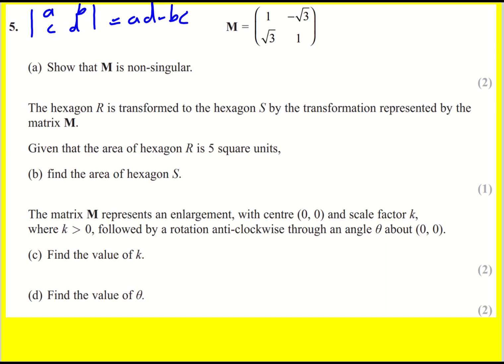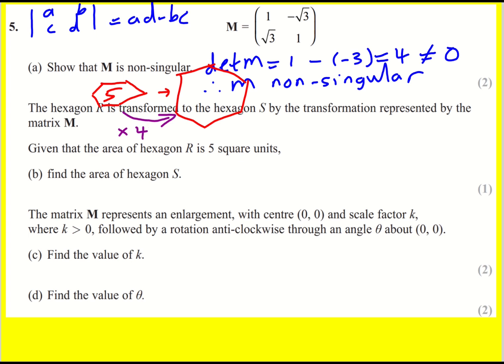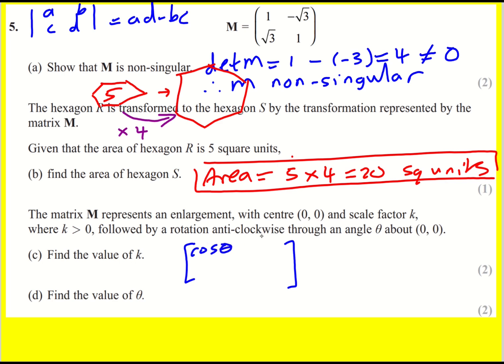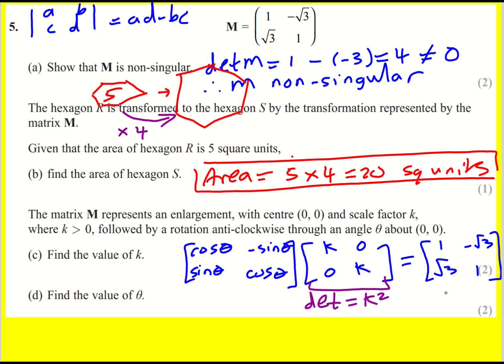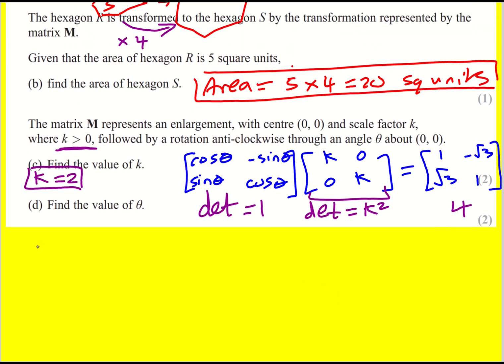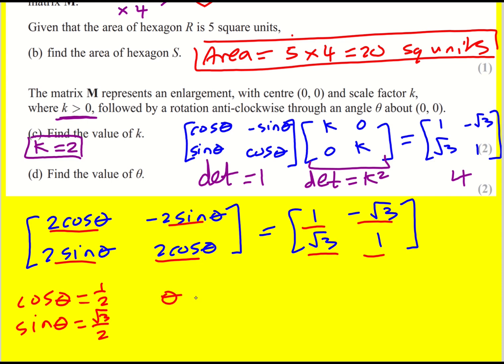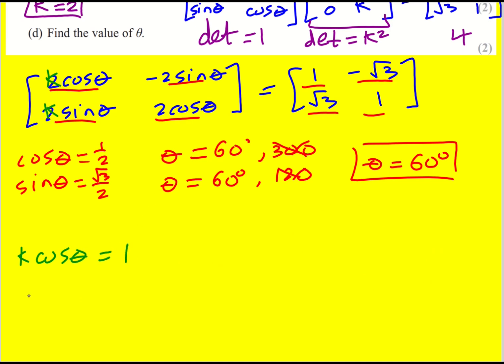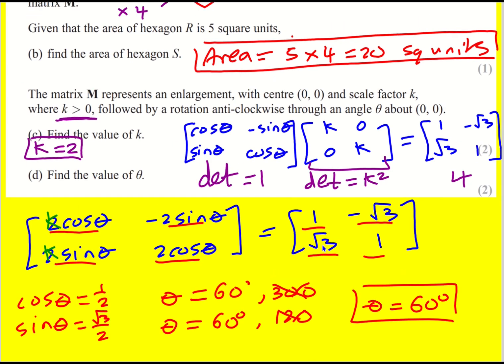AS FM Edexcel Sample core pure q5 matrices: linear transformations (Further Maths AS Level)